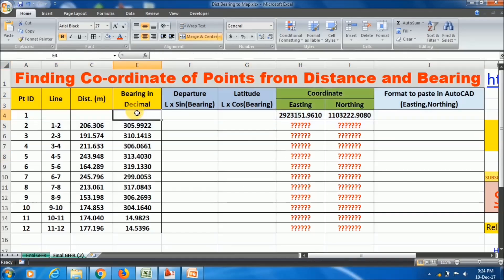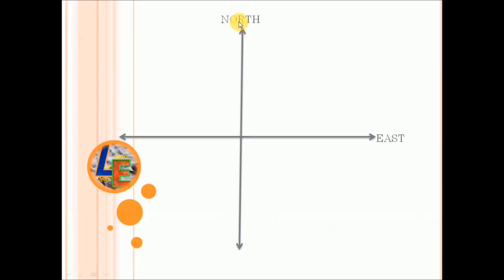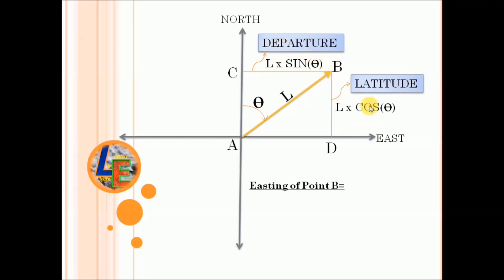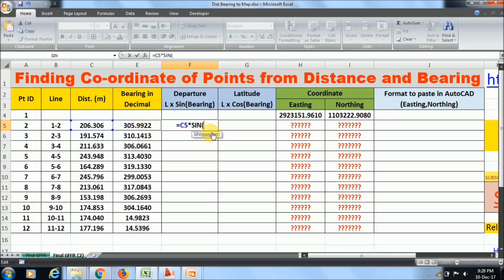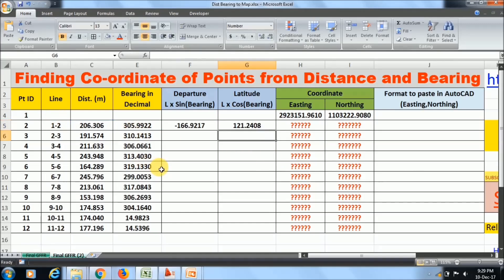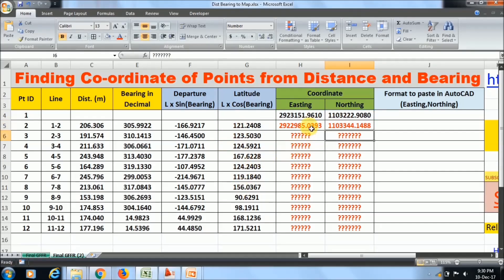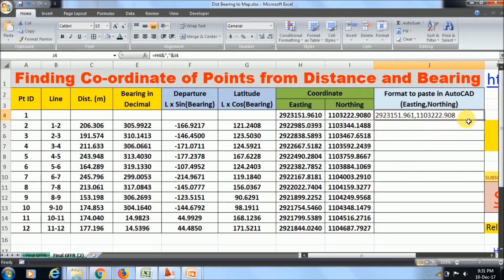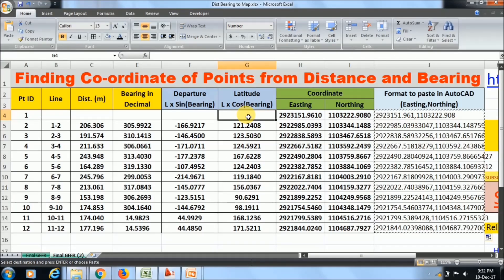How to Calculate coordinates from distance and bearing where we have coordinate of a known point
In this video I have shown how to calculate coordinates of points from a known point where we know the distance and bearings of other points.

I have used EXCEL formula for the Calculations.

Topics Covered :
1) Coordinate calculation from distance and bearings
2) Concept of departure and latitude
3) Calculations of departure and latitude in excel
4) what is Departure and Latitude in Surbeying.
5) Concept of coordinate in Surveying

this video is helpful in land surveying field.

L&E Team!